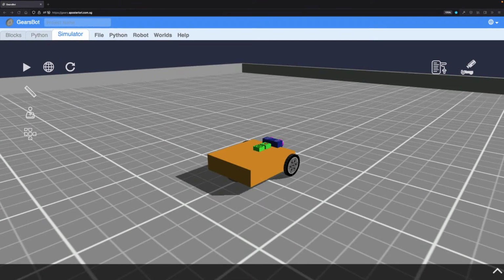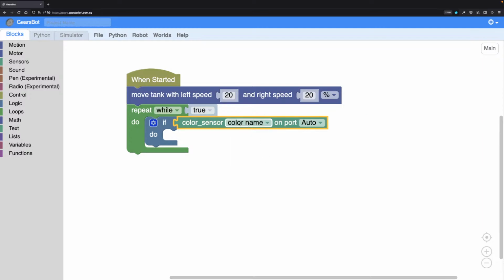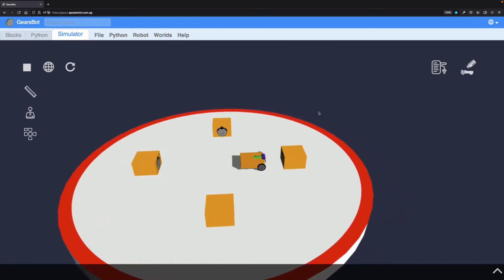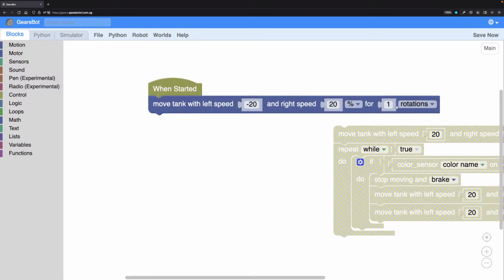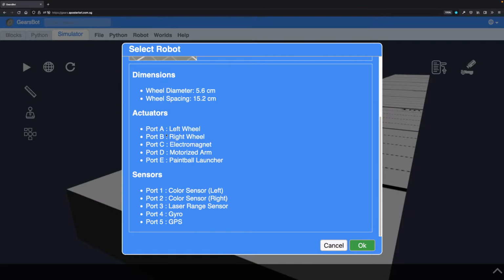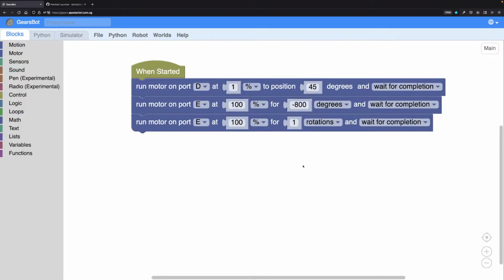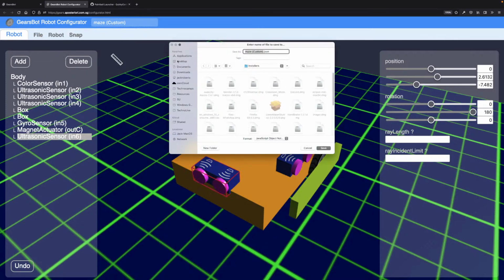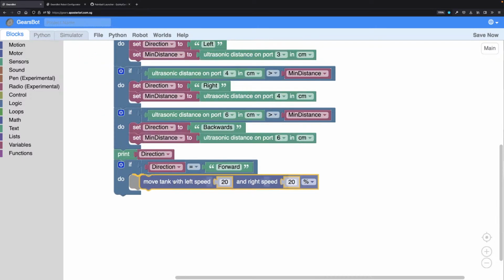Technolive - Roving Robots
Apparently it's a fully-fledged robot simulator! We'll give it a go programming some robotic puzzles and exploring what this website can do!